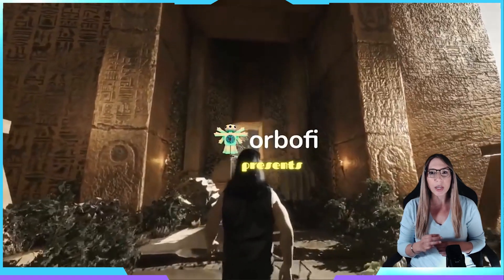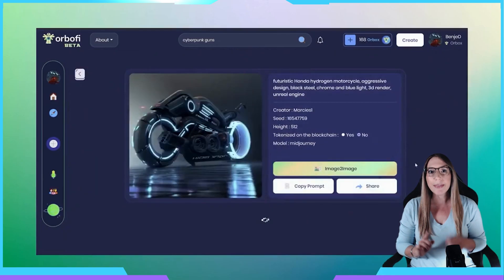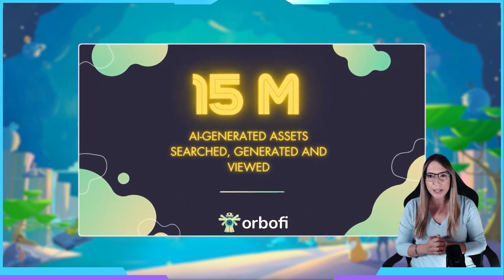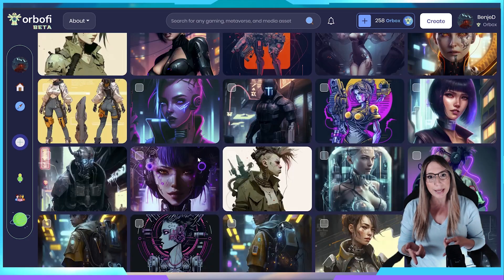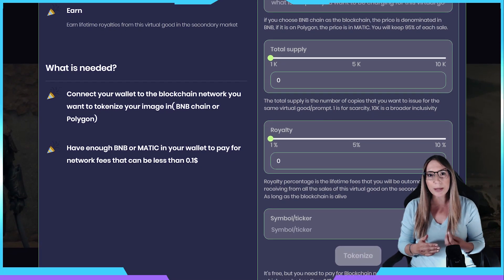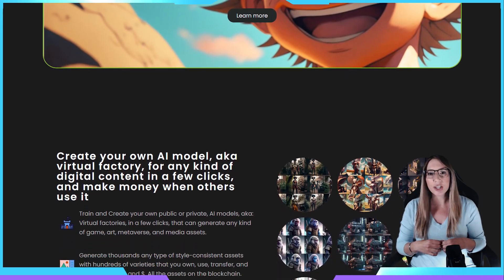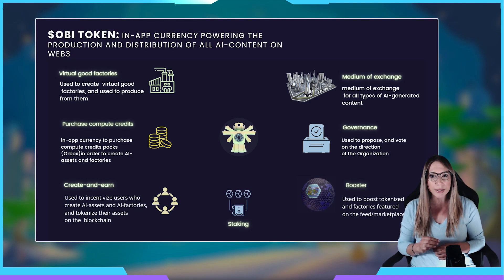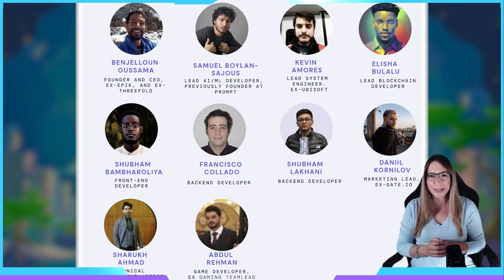Unpacking the Project featuring Orbofi AI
Uncover the future of content creation and monetization in this episode of Unpacking the Project.

We introduce Orbofi AI, a groundbreaking platform that enables users to create AI-generated 2D and 3D assets for games, apps, media, and the metaverse then  tokenize them on the blockchain and sell them for crypto.

Discover how Orbofi AI empowers individuals worldwide to create high-quality assets faster using various AI frameworks.

 Learn about the Orbofi Token (OBI), an ERC20 utility and governance token that acts as the main currency powering the production and distribution of AI-generated content on Web3 applications, games, and media apps.

⏱Timecodes:
0:22 - Introducing Orbofi AI
0:42 - Big Brands and Orbofi AI
1:00 - What is Orbofi AI?
1:30 - Key Features
2:02 - AI models and Virtual Goods Factories
2:54 - Tokenizing your Assets
3.11 - Orbofi AI and Mainnet
3:27 - Summary of Orbofi AI
3:53 - Orbofi AI’s Token, $OBI
4:36 - The Team
5:33 - Seedify IDO Information